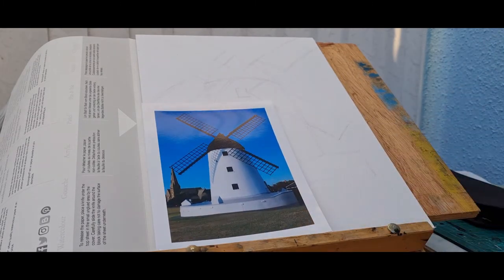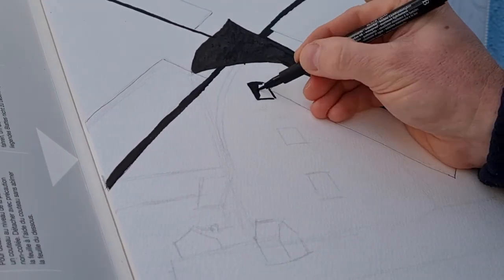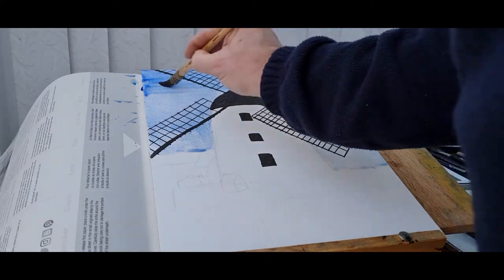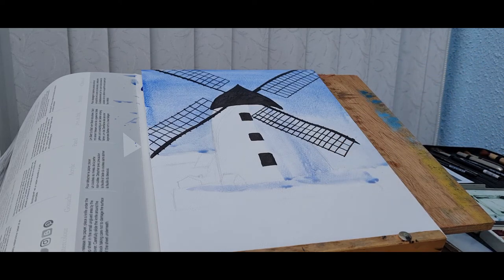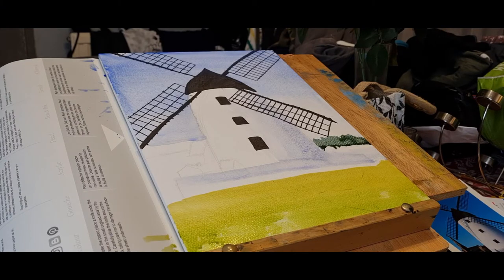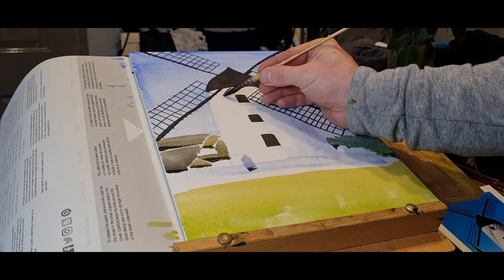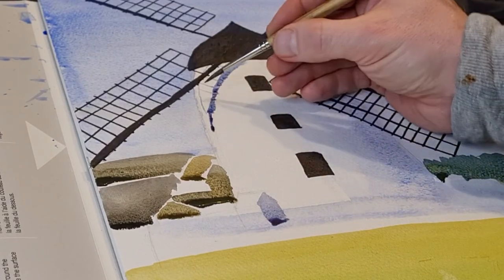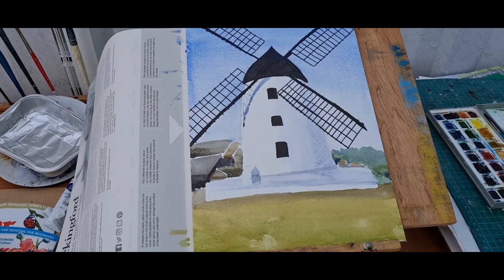How to paint a windmill in watercolours, and ink pens!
Welcome to another video  today I'm going to paint a windmill in watercolours, using my trusty Windsor and Newton artist grade paints, and I will be using a fine liner pen a size 0.3 to be exact then followed by a much broader Faber-Castell Pen size B, which I'm taking a guess that it stands for bold. Anyways I will be using a Bockingford 140lb cold pressed block this time!
 First thing I do is lightly plan out the composition of the painting using an ordinary 2b pencil and only when I'm happy I move on to ink the lines with the fine liner and then withe the broader tip pen. It's a very simple scene and not too many details, but don't let that fool you, for me it's quite a tricky scene! I use mostly French ultramarine for the sky and add a touch of red for the shadow colour, then it's a bit of grass and greenery and a couple of simple shapes representing some buildings in the background!
 Please let me know what you think of this video and give me a thumbs up 👍 and always happy painting!

How to paint a windmill in watercolor
watercolor tutorial
watercolor painting
watercolor painting for beginners
Lytham st annes